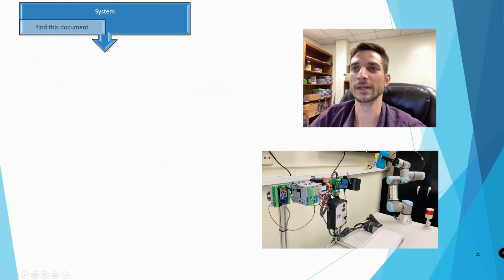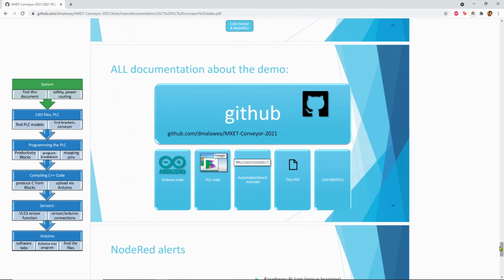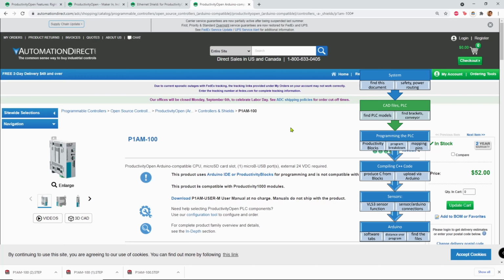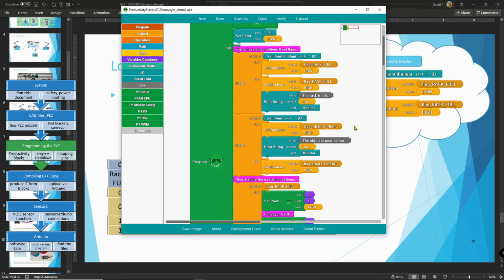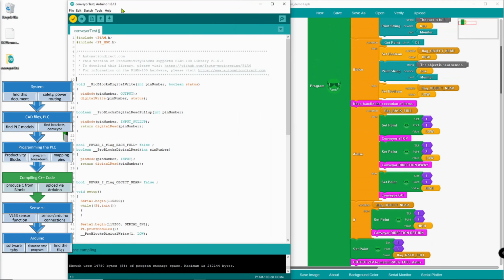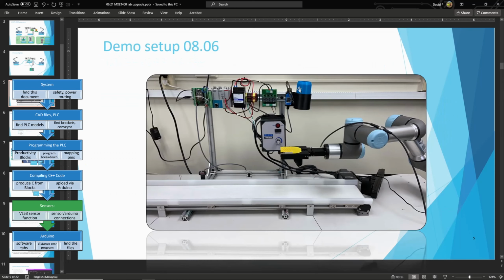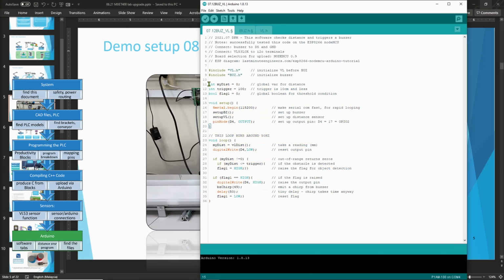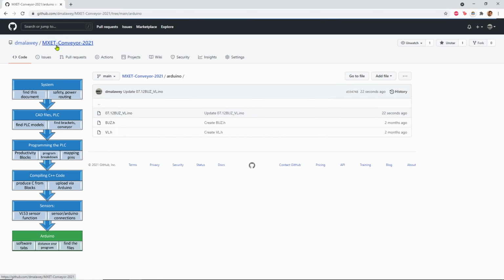Program a PLC with Conveyor, Arduino and Industrial Robot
This demo includes the industrial PLC, Arduino, sensors, actuators, UR-3e robots, and conveyor.

CHAPTERS:
00:00 System Documentation
02:00 System Power Distribution
06:22 CAD models PLC
07:17 CAD conveyor & brackets
07:33 Programming the PLC
12:18 Compiling C++ Code
14:40 Sensors & VL53 function
16:55 Arduino tabs & headers
18:44 Arduino sensor program
21:38 Arduino (find the files)